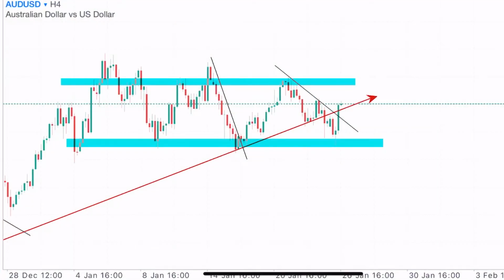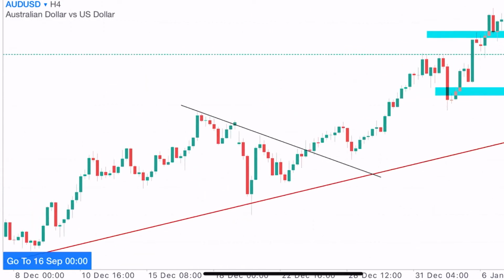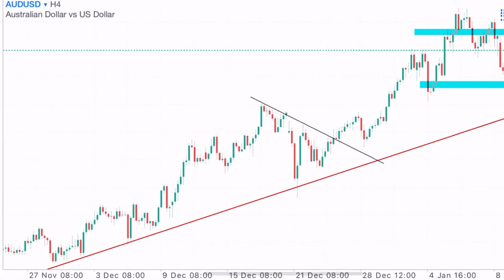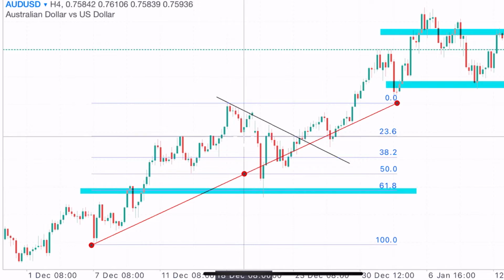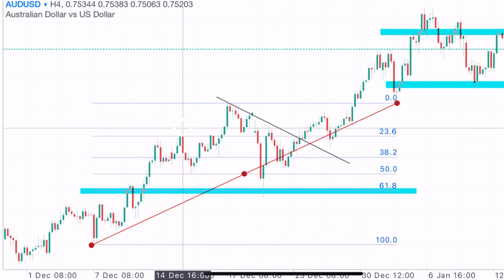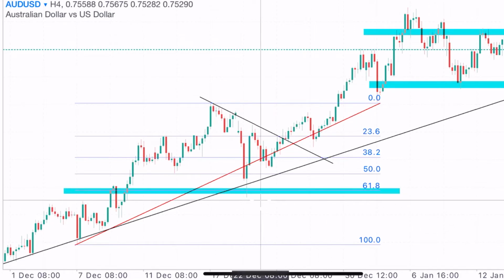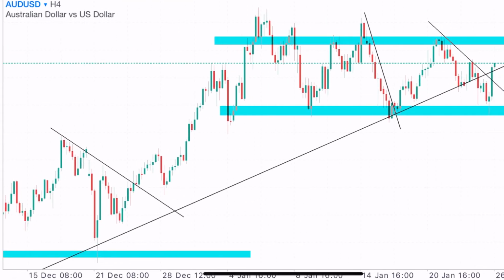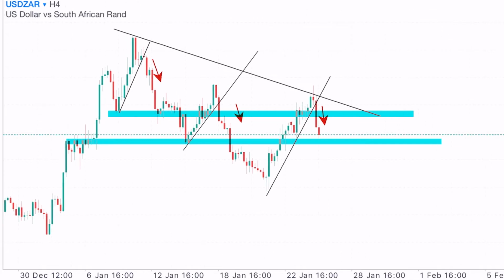How To Trade Fibonacci Retracement Levels With Vussy Magz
Whats Good Fam! Here Is The First Video On How To Trade Fibonacci Retracement Levels. This Type Of Tool Will Help You Understand How Price Behaves At Key Resistance & Support - Entries & Exits; This Will Also Increase Your Market Awareness!!

If you would like to join my Free Telegram group here’s the